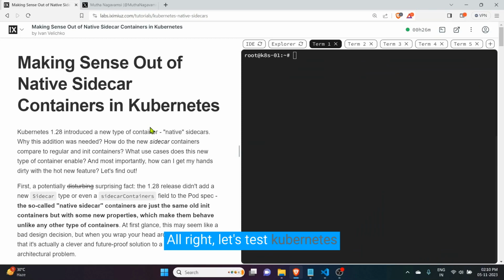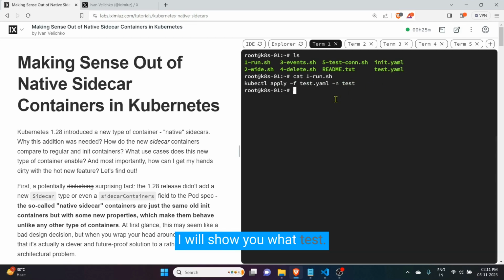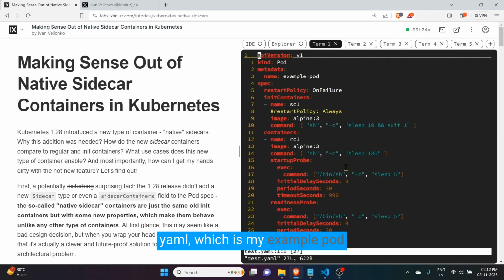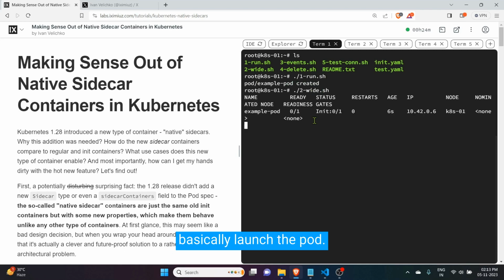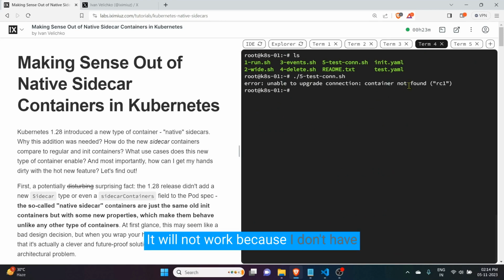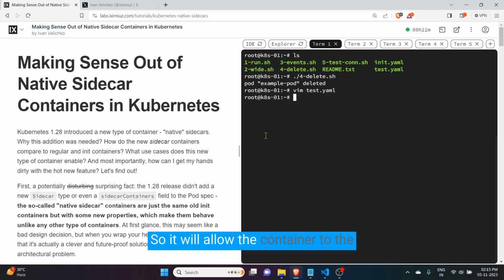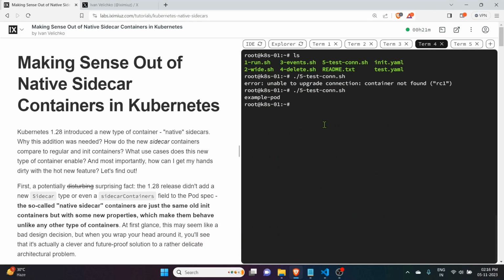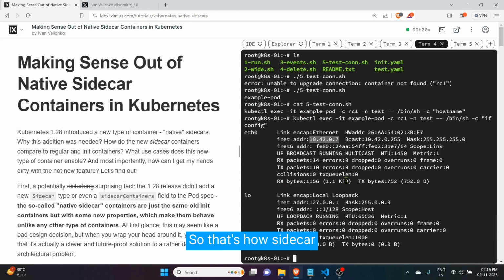Kubernetes 1.28: Native Sidecar Containers Demo.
Kubernetes 1.28: Here's a Quick 👇

Kubernetes native sidecar containers demo.

There is no boring theory included,

I ran a demo directly.

Checkout the video, if you have any questions

you can read through the theory part and recheck this video.

If this is useful, do a Repost. It really helps ♻

You can find me on Medium and X. Just search for my name on Google.

Before you leave, don't forget to SMILE 😁